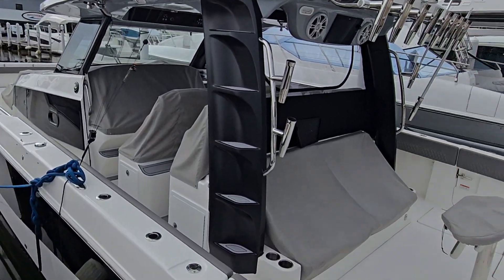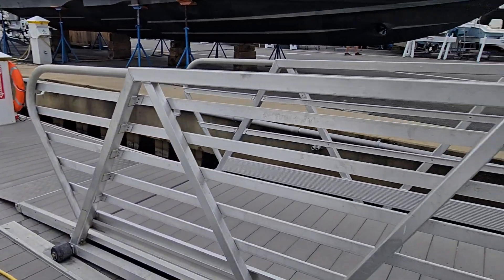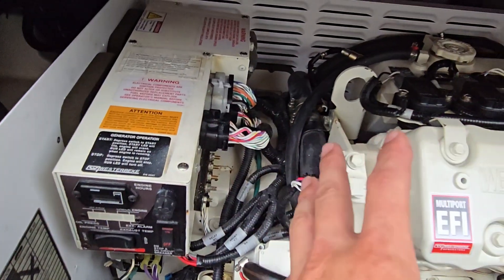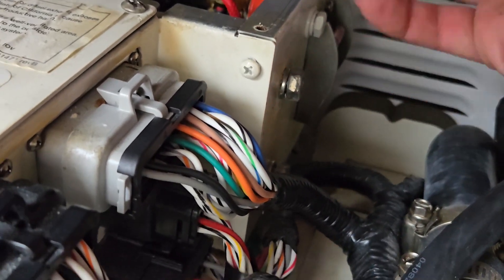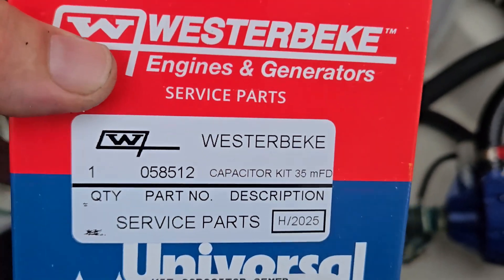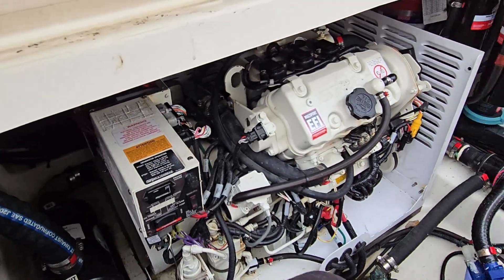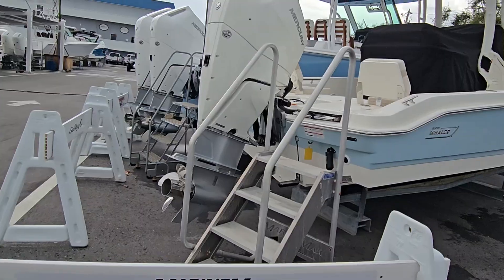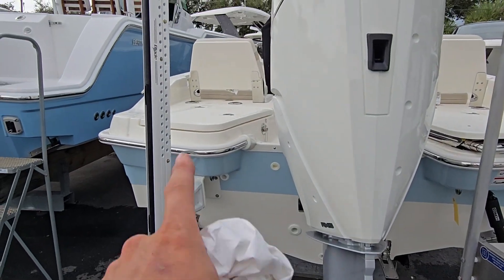Low AC Voltage On A Westerbeke Plus An Update From The Last Video!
Today we replace some capacitors on a Westerbeke generator and I update you on the last Westerbeke problem.